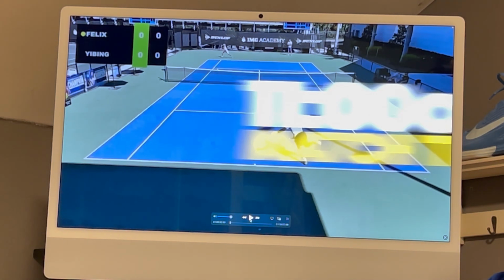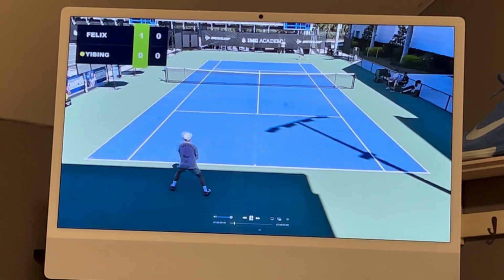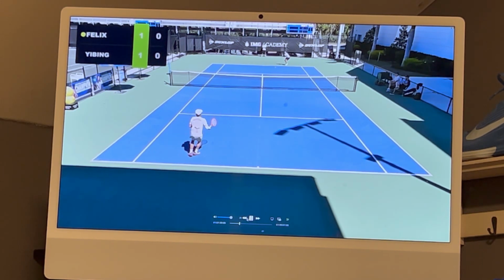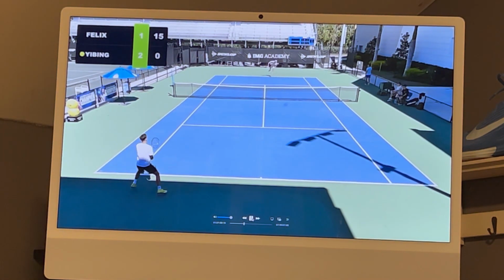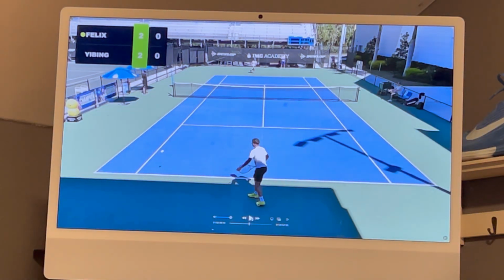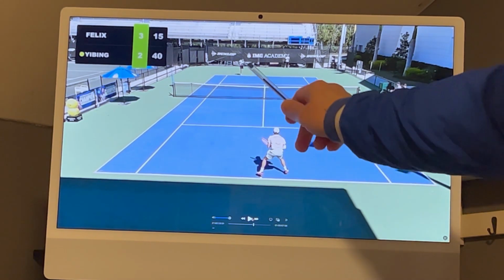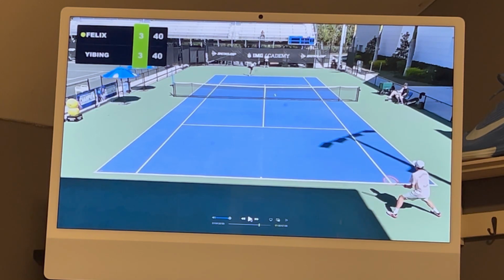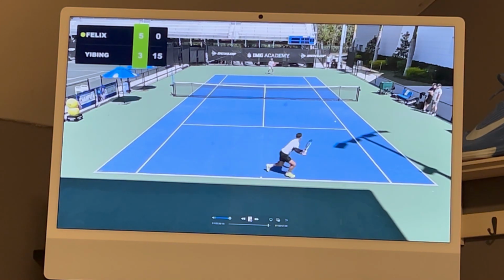How Professional Players See the Court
Yibing Wu vs Felix Mischker and how players like Yibing Wu use the tennis court to dictate how they play.